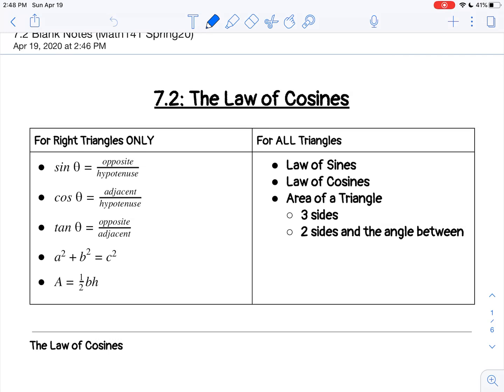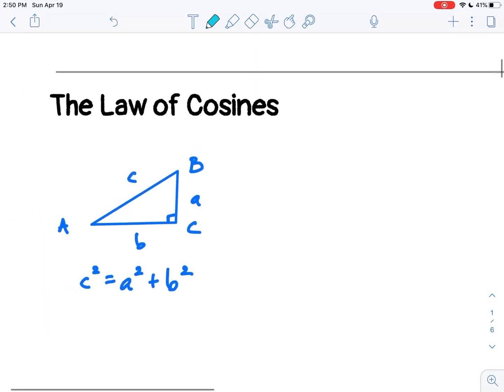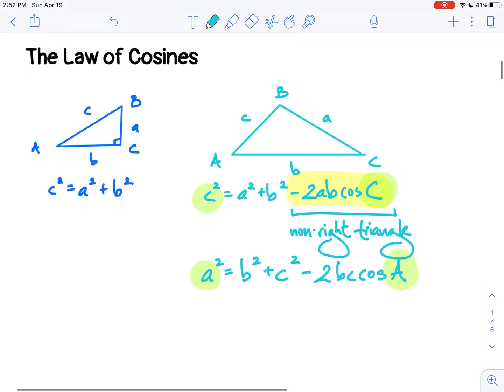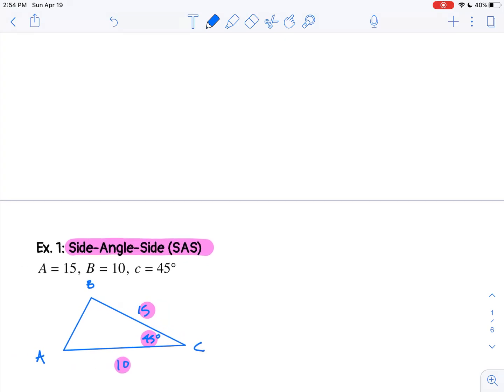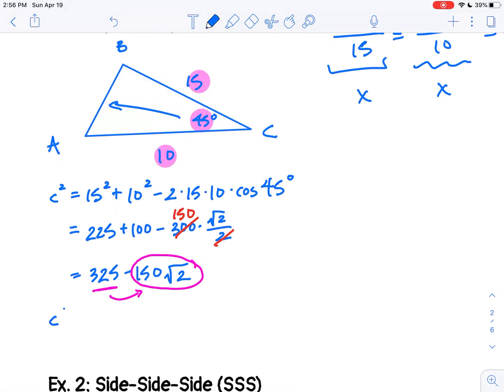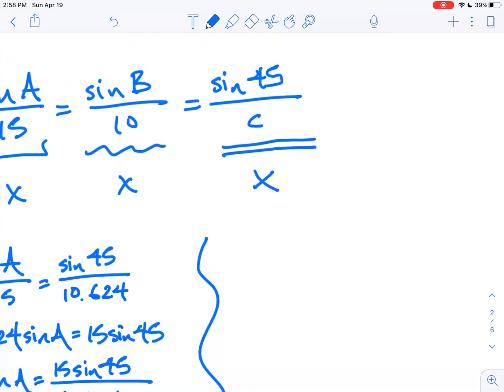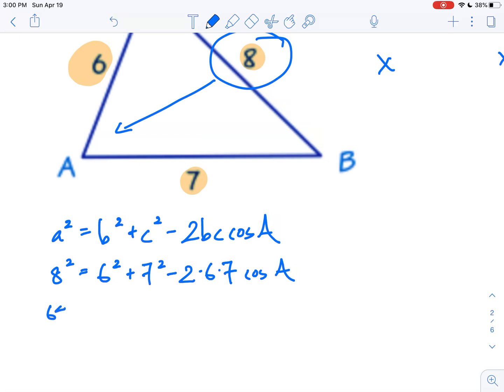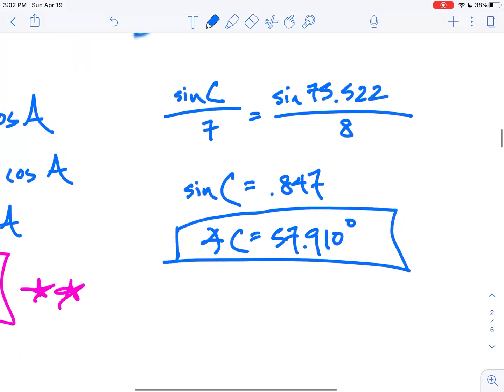7.2 Part I: The Law of Cosines